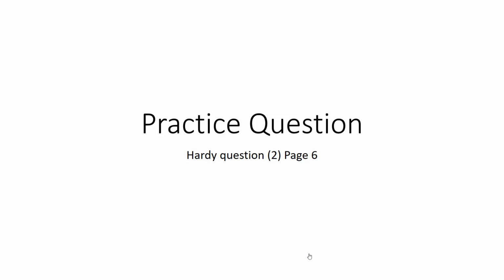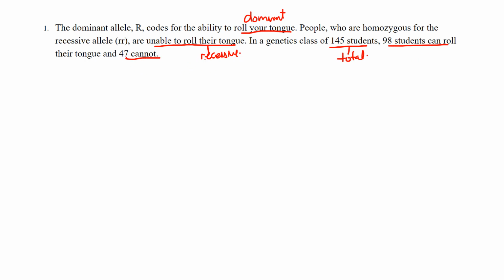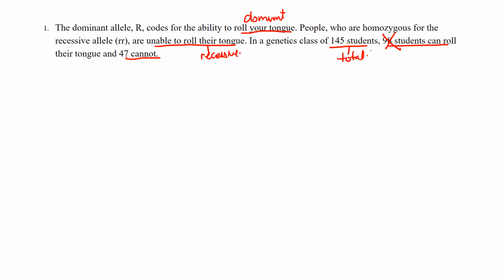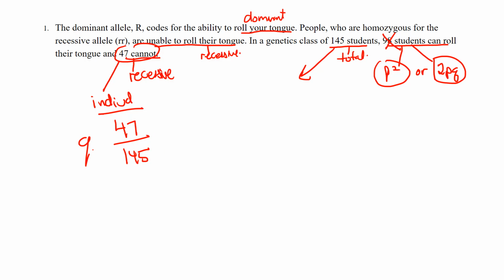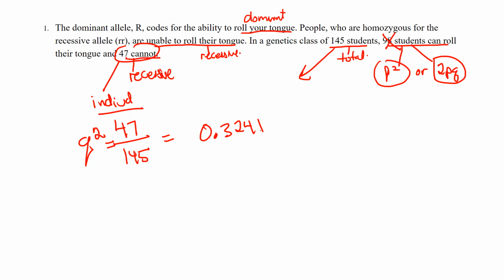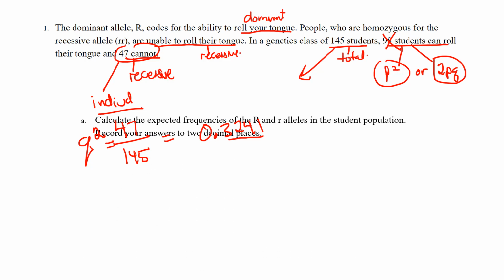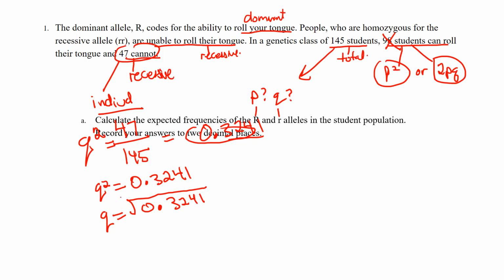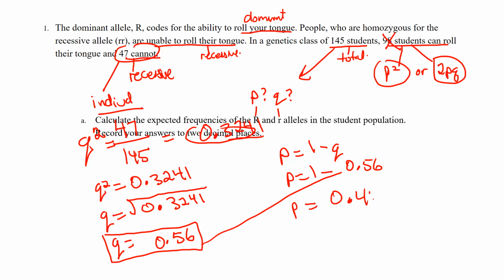Q2 page 6 hardy question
hardy question